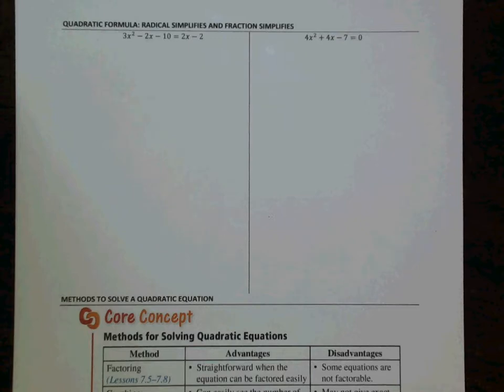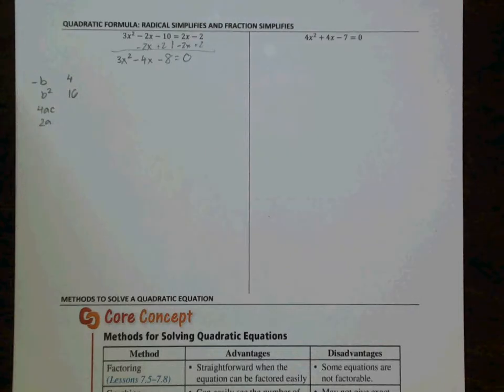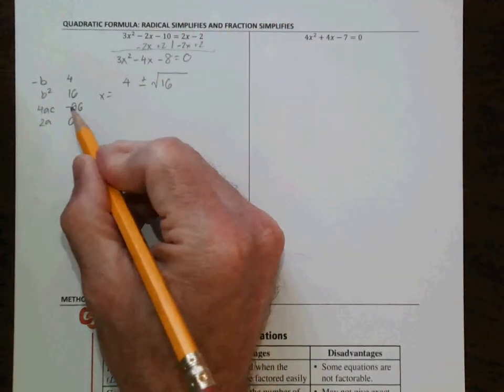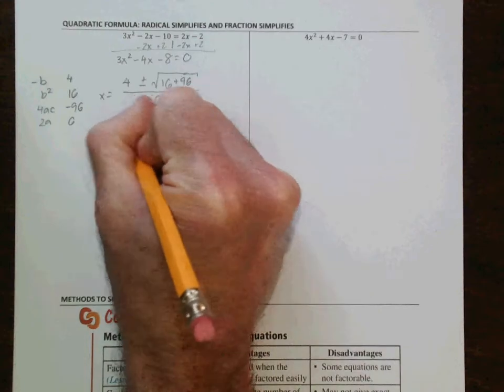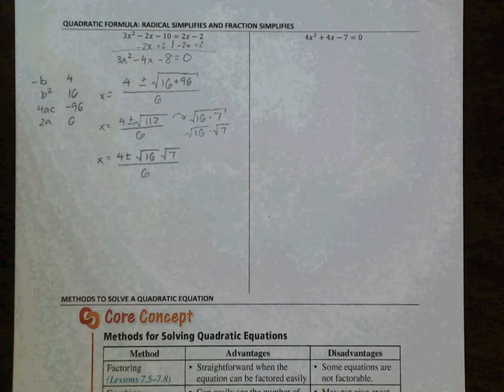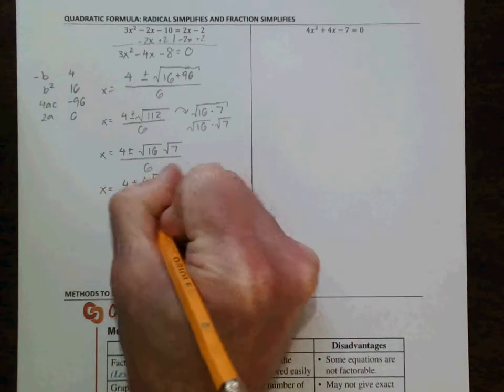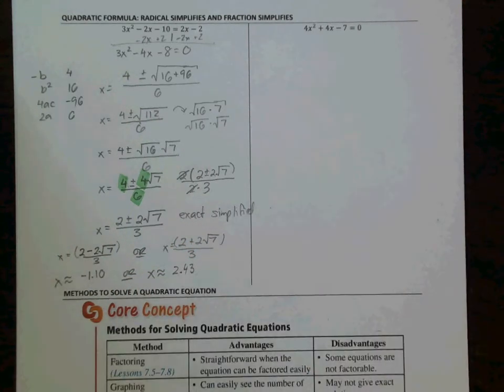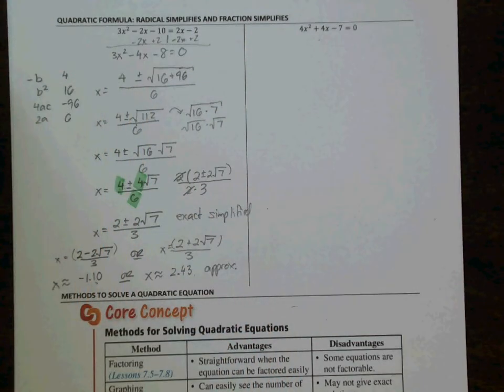Algebra 9 5 Day 3 Video 4 Fraction Simplifies Left